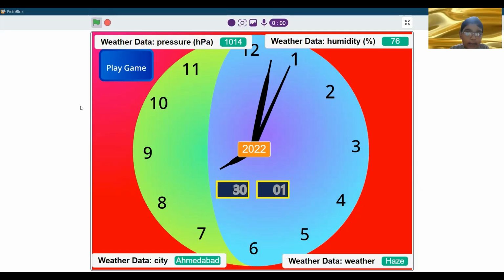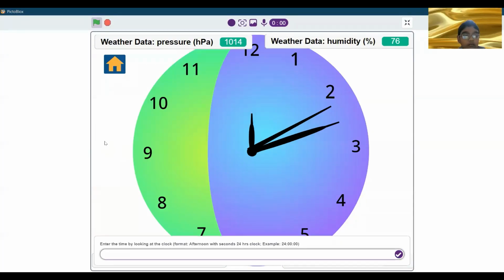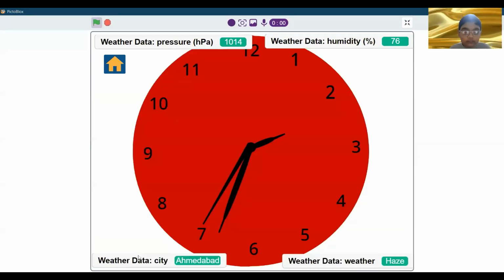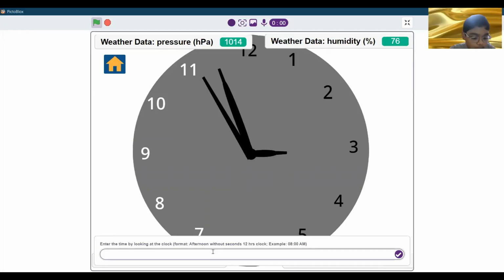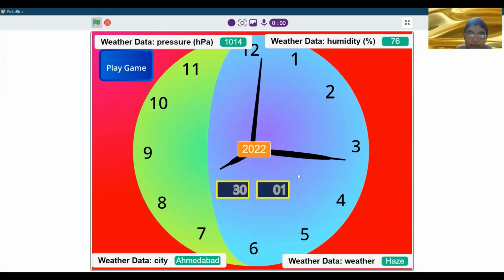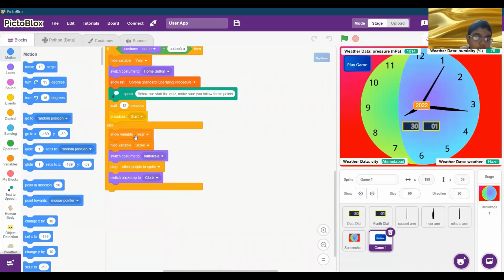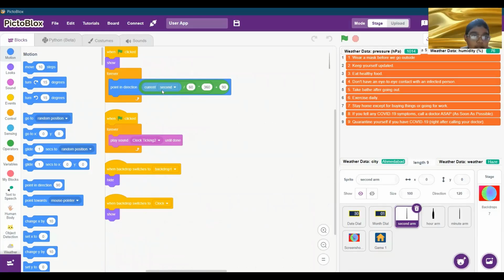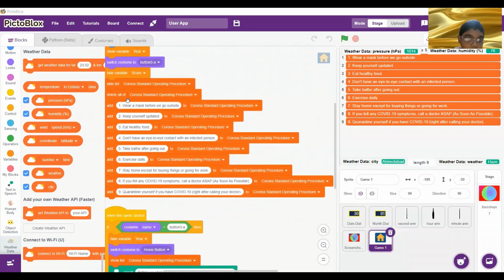D Mitchell Frodo AI Project for Codeavour 2021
NexZenBot  Robotics & Coding Institute is offering an advanced Artificial Intelligence & Machine Learning program for children (K12) and Professionals.
As part of children's AI Education, D.Mitchell Frodo has built an excellent AI project for Codeavour 2021 AI Competition. Let's watch and find out his awesome AI project.